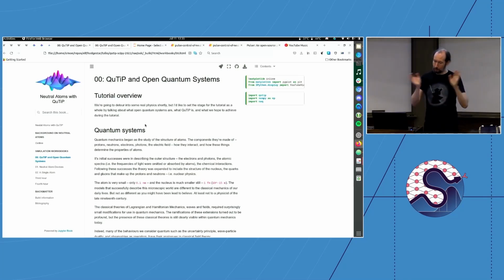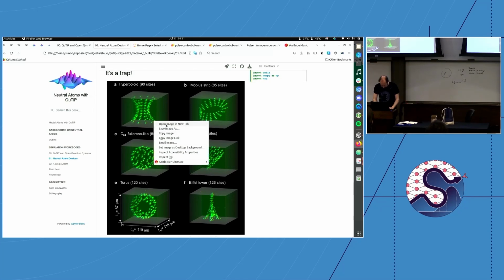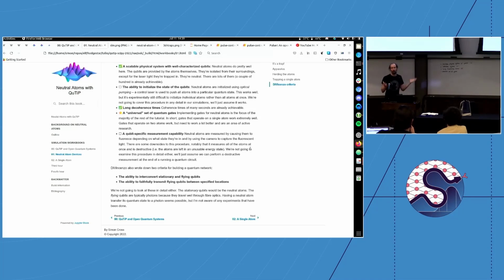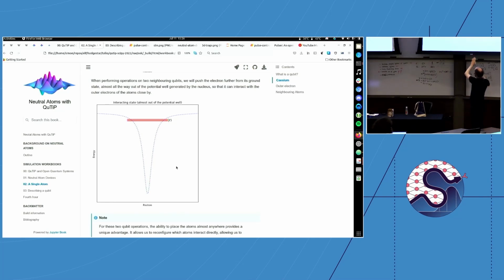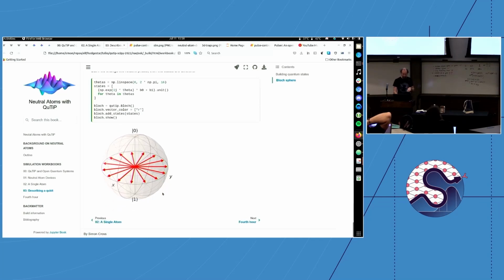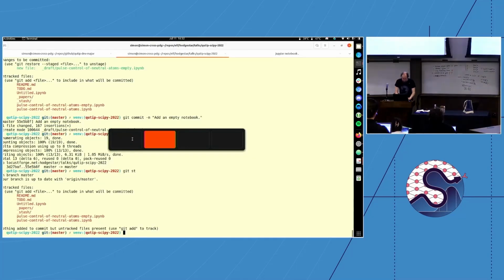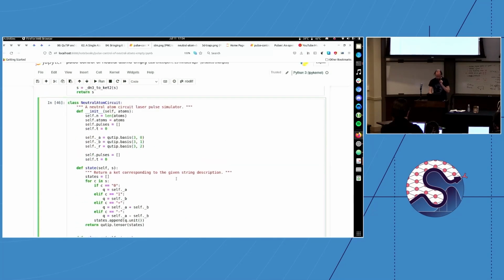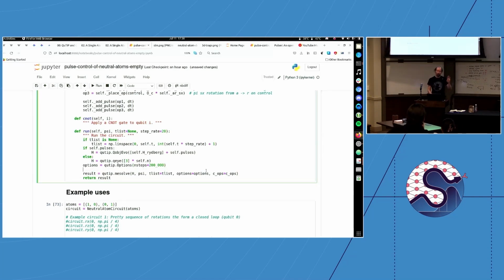Exploring Open Quantum Systems with QuTiP- Simon Cross | SciPy 2022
The second wave of quantum engineering is upon us. The first wave gave us lasers, semiconductors and nuclear magnetic resonance imaging. In the second, we're building new kinds of sensors and new materials, sending coherent quantum states over thousands of kilometers, and learning to control complex quantum devices (e.g., ""quantum computers""). These new devices are all ""open quantum systems"" -- i.e. quantum systems that interact with their environment.

In this tutorial, we'll ignore the hype, and learn how to control four neutral atoms using QuTiP, an open source Python library for simulating open quantum systems. We'll start by looking at the description of single atoms, then at how they evolve with time and interact with other atoms, and finally how they interact with a surrounding environment. We'll combine Python code with visualizations and plots to build intuition for how these systems evolve, and hopefully attendees will leave with a deeper appreciation of what these new devices have to offer, and their limitations and the challenges involved in building them.

No previous experience with quantum physics required, although there will be some recommended reading beforehand for those who are completely unfamiliar.